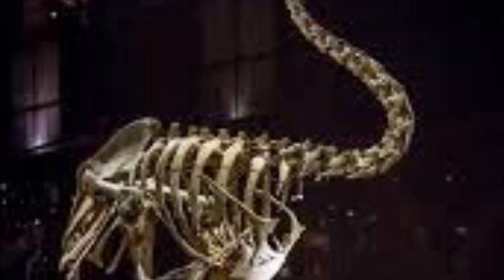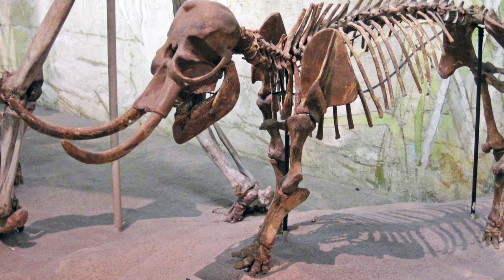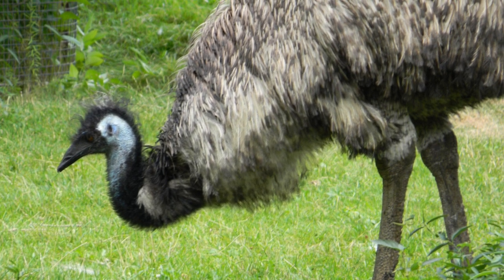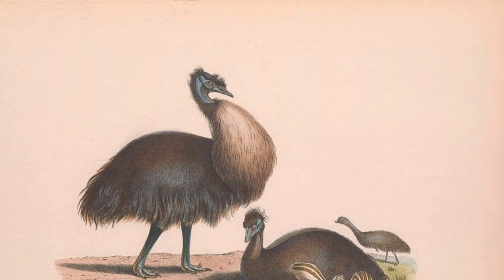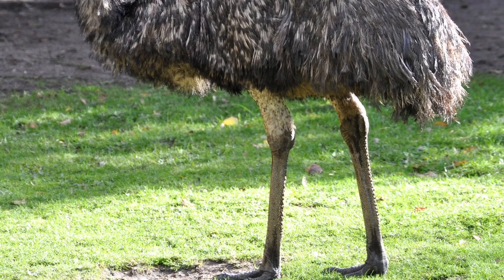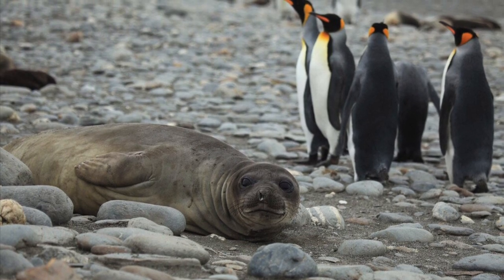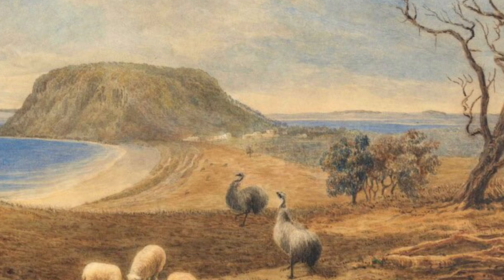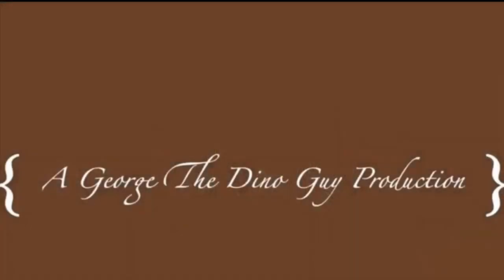The Dwarf Emus Of Australia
The Dwarf Emus of Australia are truly unique and there’s so much more to learn about these animals but unfortunately they will probably never walk on this earth again.

0:00 Intro
1:36 Kangaroo Island Emu
3:16 King Island Emu
6:19 Tasmanian Emu
8:00 Outro

If there are any issues with credits please comment or DM me, if there are any inaccuracies I will leave it in the pinned comment and credit you.